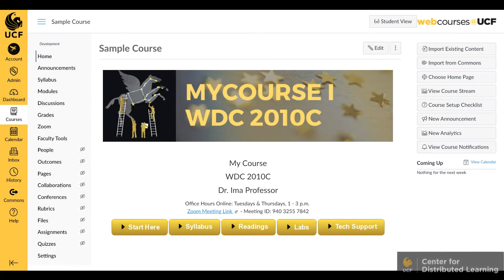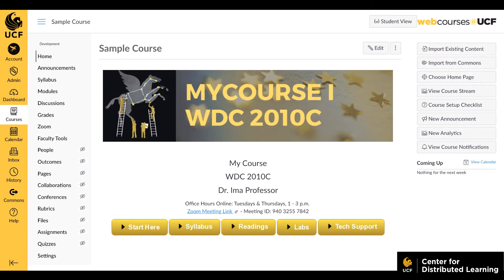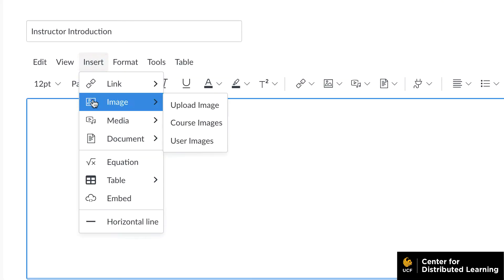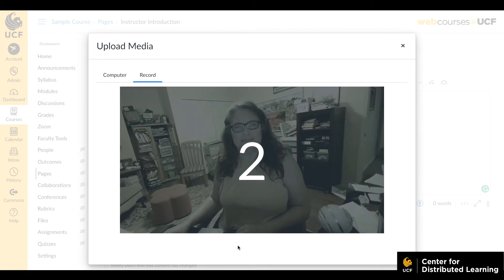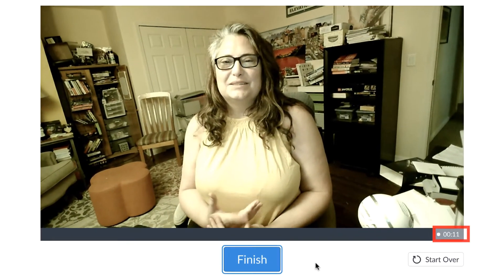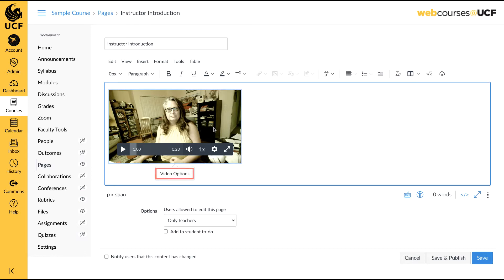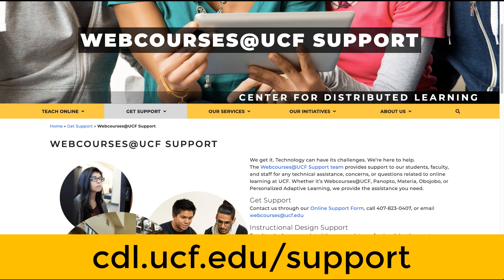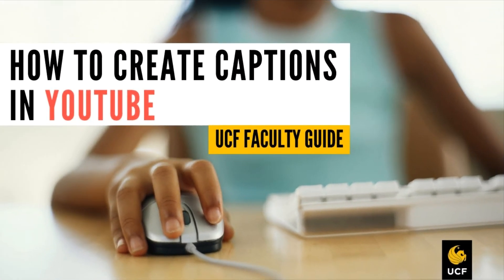How to Record Video in Webcourses@UCF and Upload Caption Files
Learn how to record video and audio directly into a Webcourses@UCF Page, Announcement, Discussion, Quiz, and Syllabus. If you have a caption file, this video will show you how to upload it to your video.